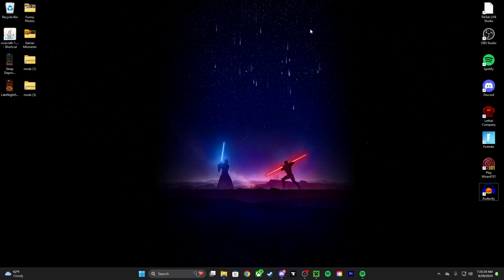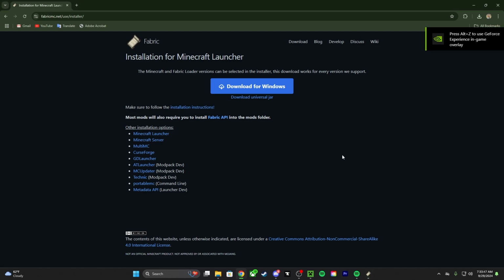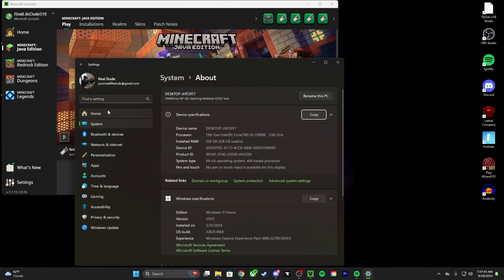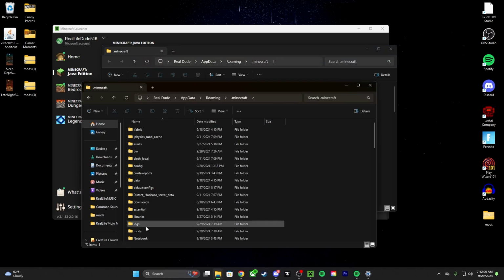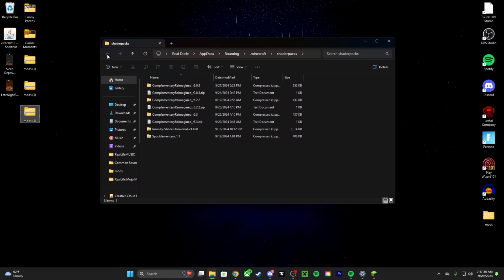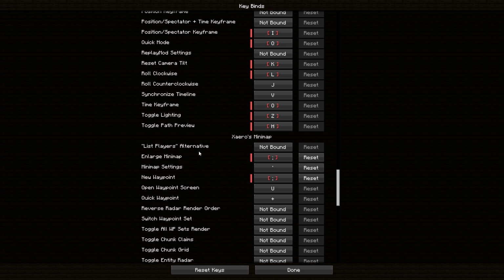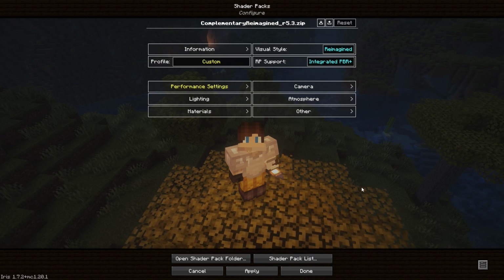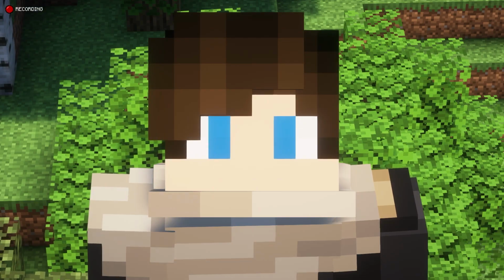How to Install Mods for Minecraft! (Fabric)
In this video, we dive into a how-to on installing mods to Minecraft, and we also go into basic shader pack settings and keybinds I use in my streams :)